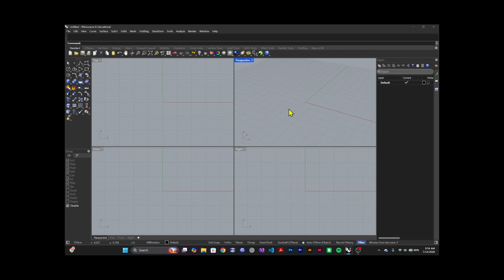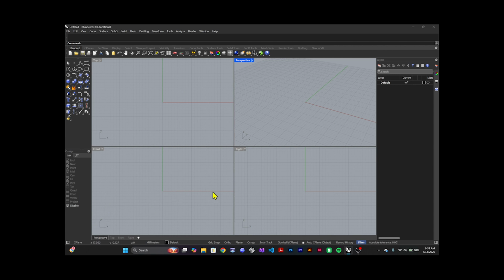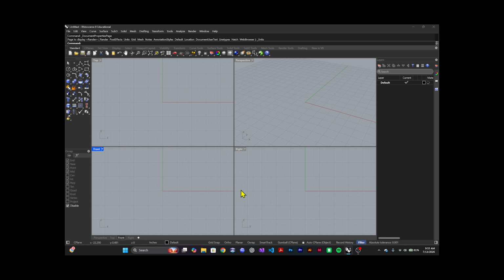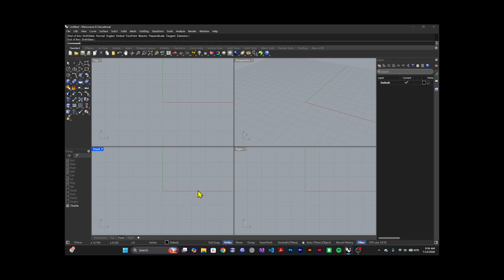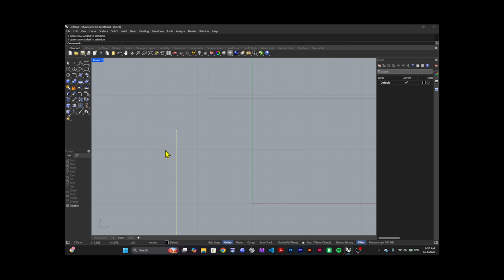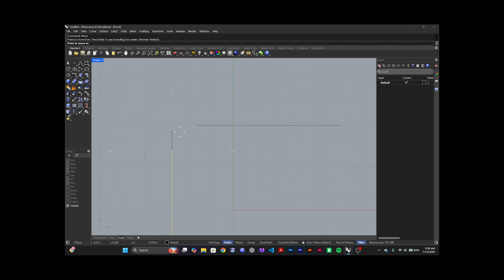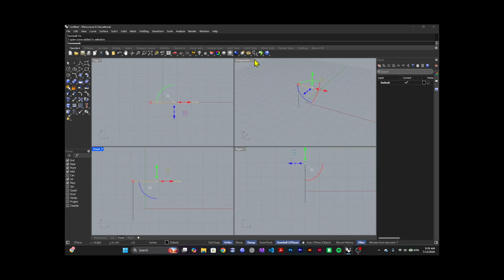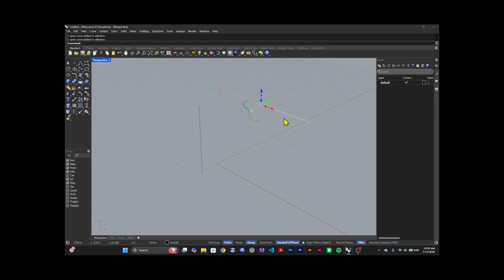RHINO 3D MODELING – Part 01: Initial Setup & Interface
Welcome to the Rhino for Architecture series.

In Part 01, we begin by setting up Rhino for an efficient architectural workflow. This tutorial covers the essential workspace configuration, interface organization, display settings, and project setup that will be used throughout the rest of the series.

Whether you're new to Rhino or want to establish a clean and consistent workflow, this video provides the foundation for creating architectural drawings and models.

Topics covered:
• Rhino interface overview
• Workspace organization
• Recommended workspace configuration for architecture students

Software used:
• Rhino 3D

This video is Part 01 of the Rhino 3D Modeling series, designed to help architecture students develop a strong foundation in digital modeling and architectural representation.

Londie Architectural Studio is an educational platform dedicated to architecture, graphics, spatial thinking, and digital design workflows.

Created by an architecture professor at EPCC.